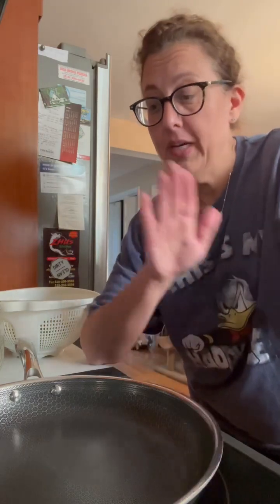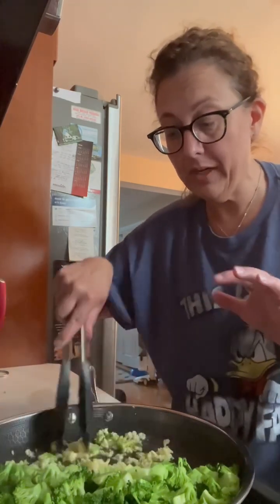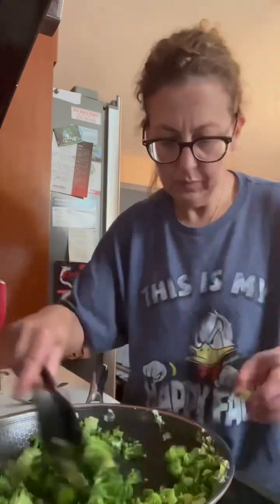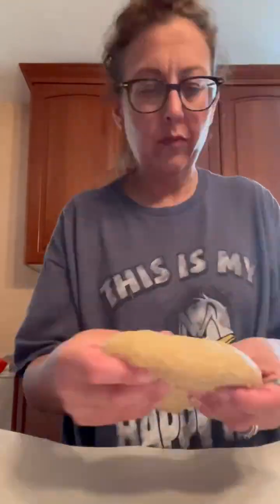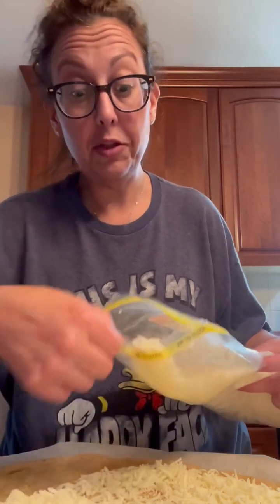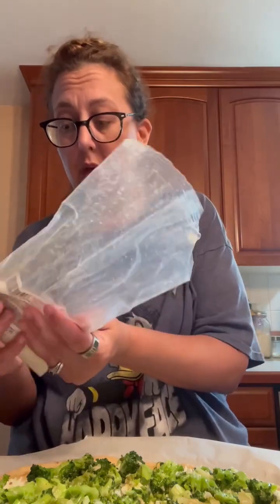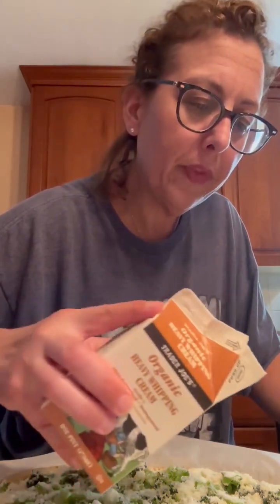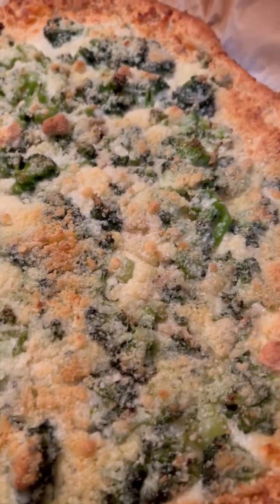Pizza part 2 | Keto-Friendly Pizza Crust | Tonianne Roy